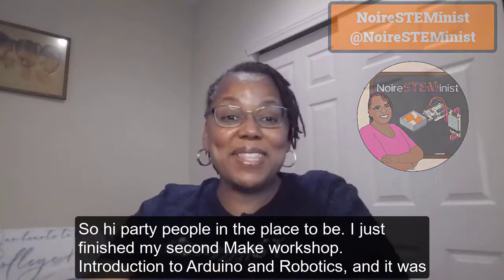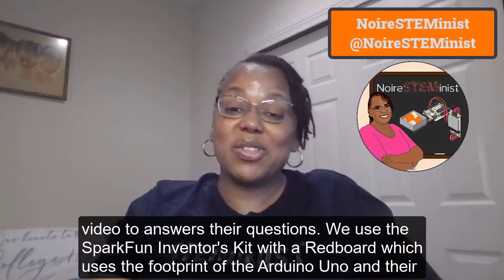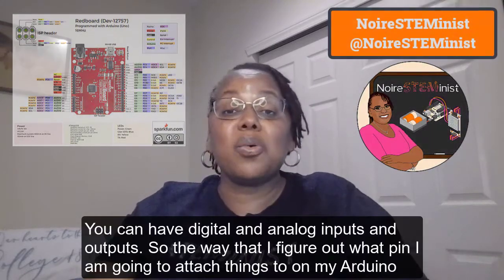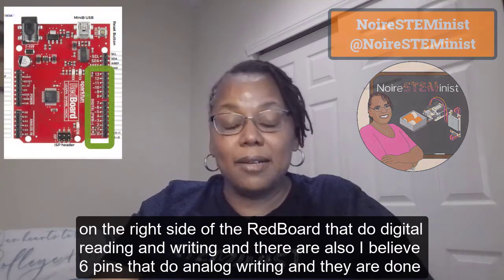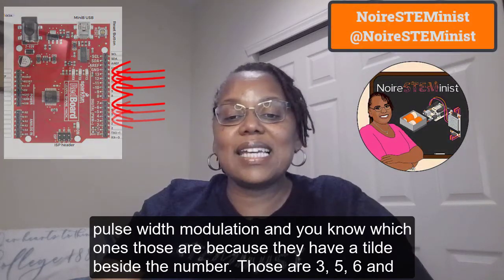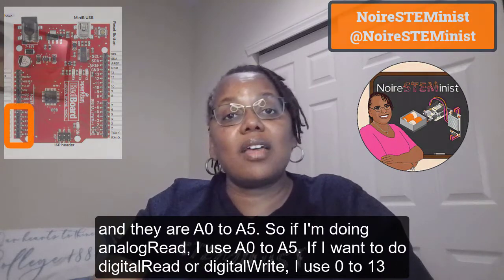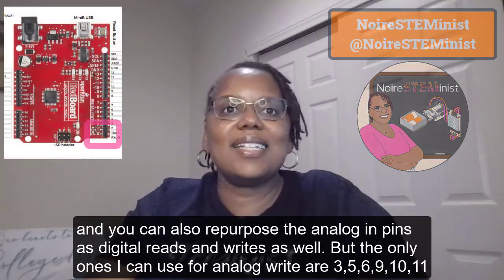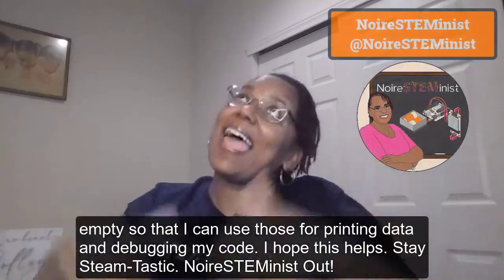Arduino Uno SparkFun RedBoard Pins Explained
A video to explain how I decide where to connect devices on the Arduino Uno based upon whether it will be a digital or analog input or output.